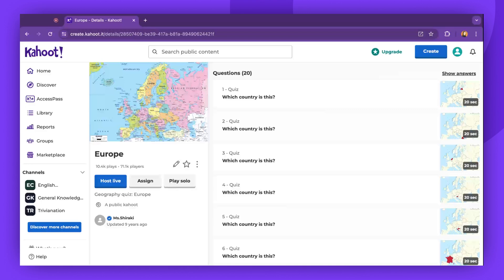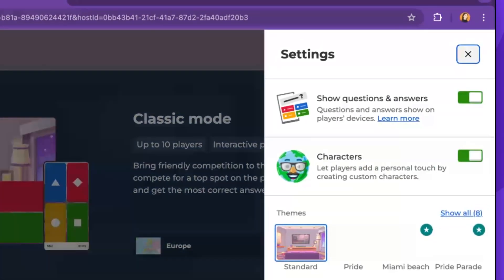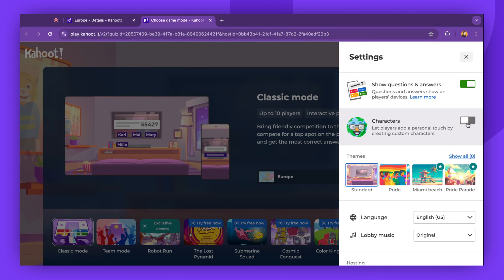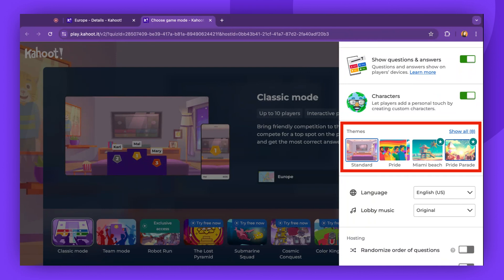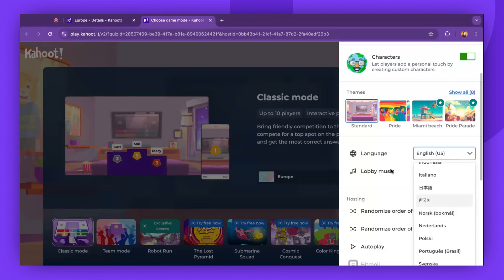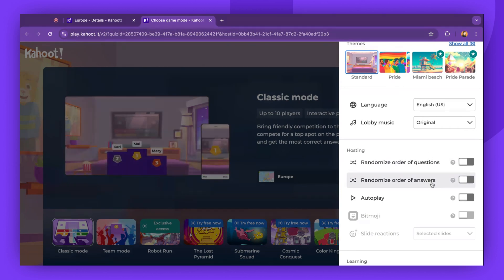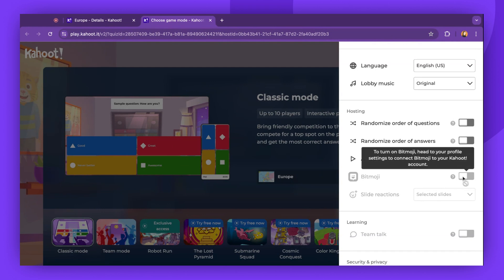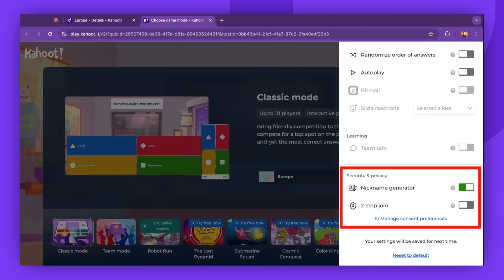How to manage lobby settings before hosting a live kahoot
💜 Kahoot! is a game-based learning platform and app that will make your learning and teaching awesome. Learn how to manage kahoot's settings before hosting a live game.

Next steps:
to create the account and host your first kahoot.
for more guidance on hosting live games.
for more guidance on how to add slides and reactions.
for more guidance on how to use Bitmoji.